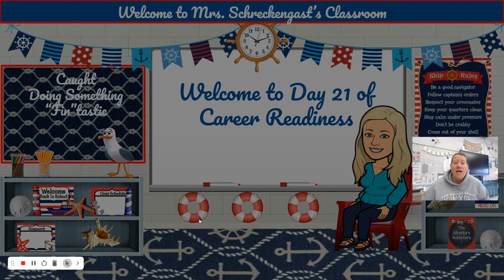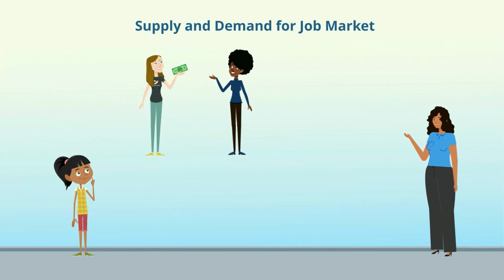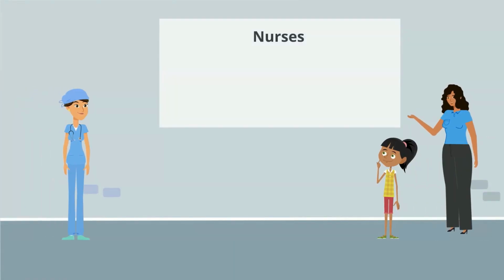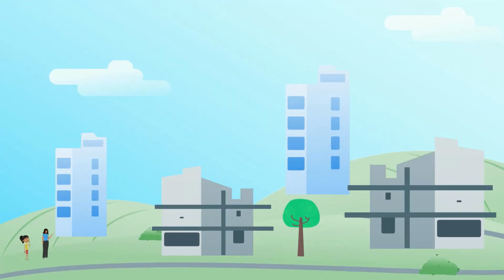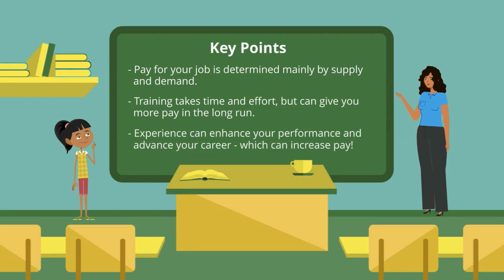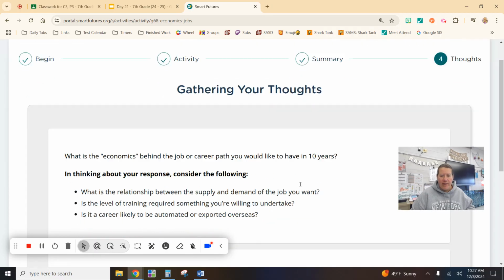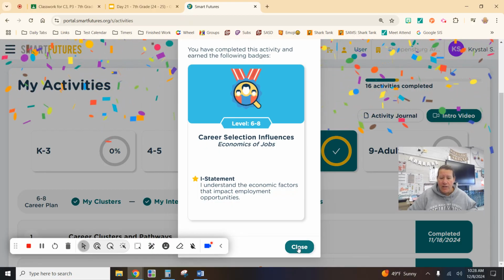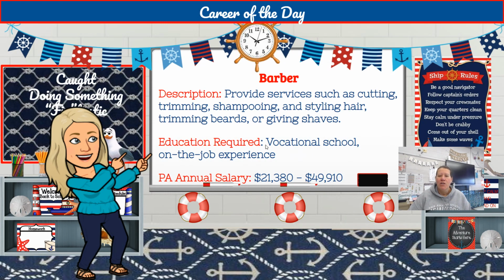7th Grade - January 16, 2025